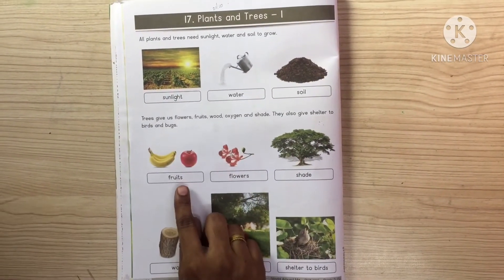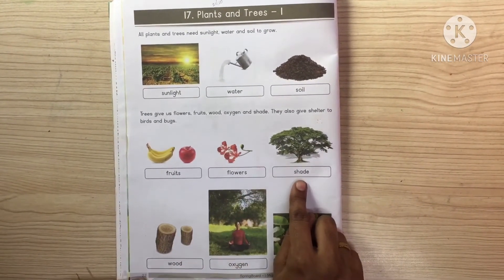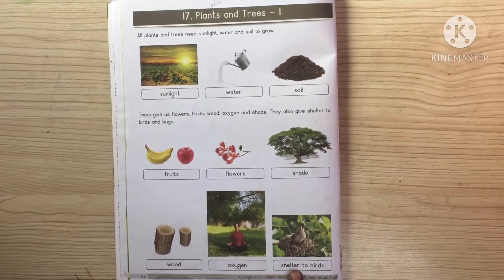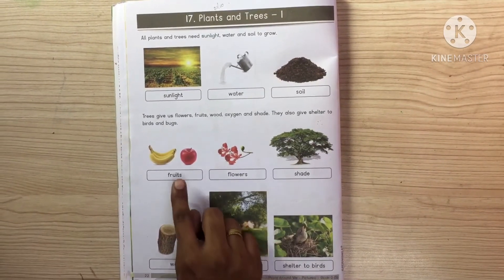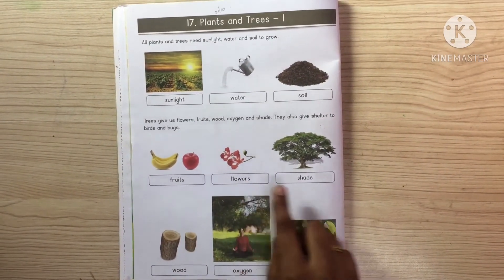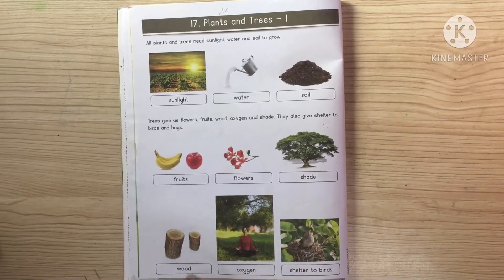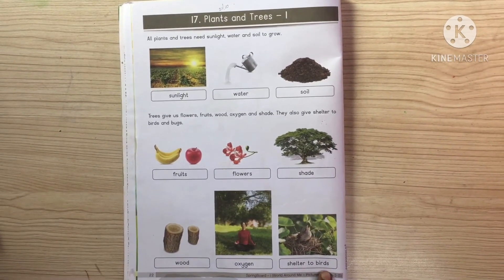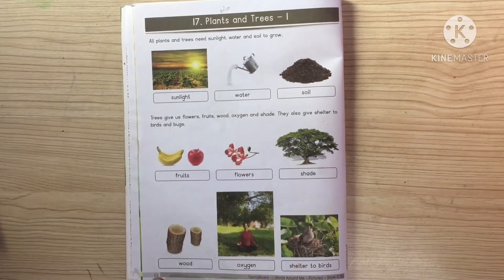Plants and trees